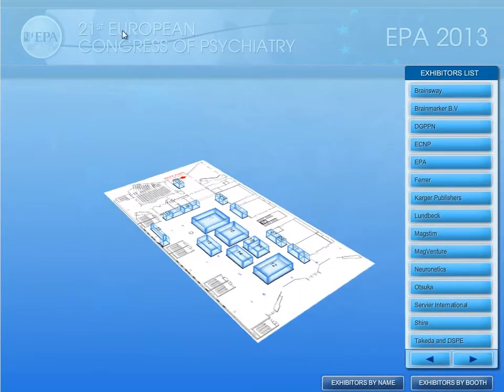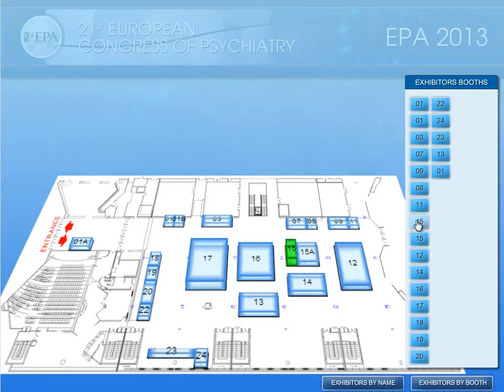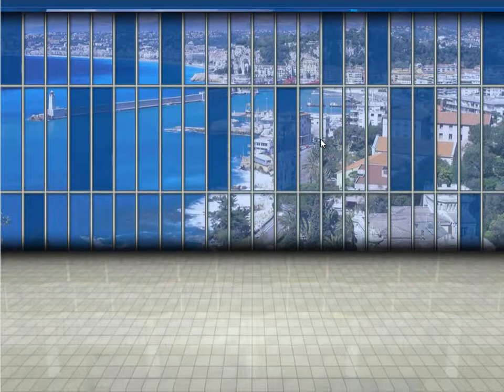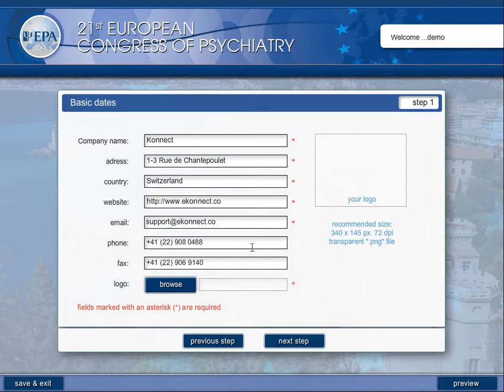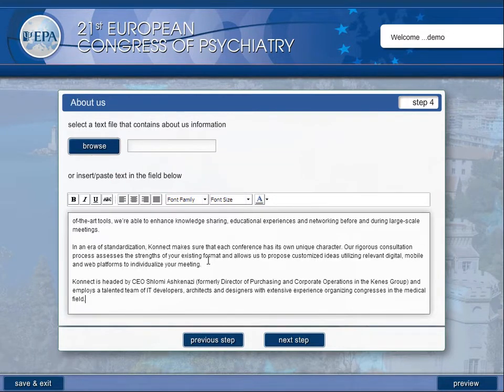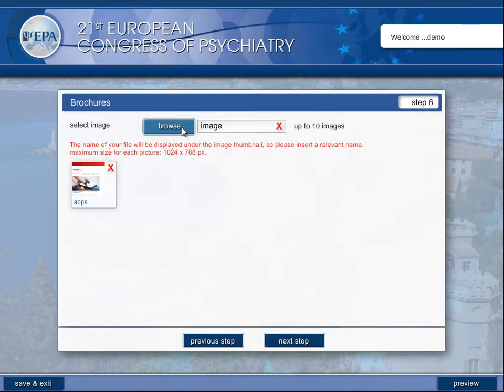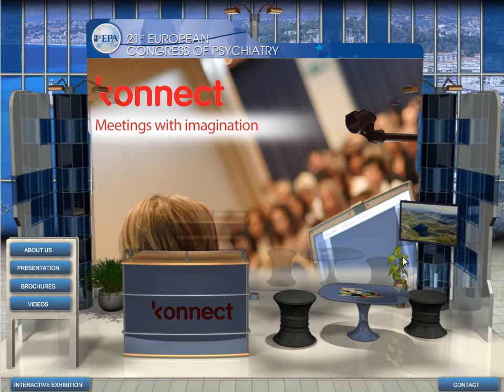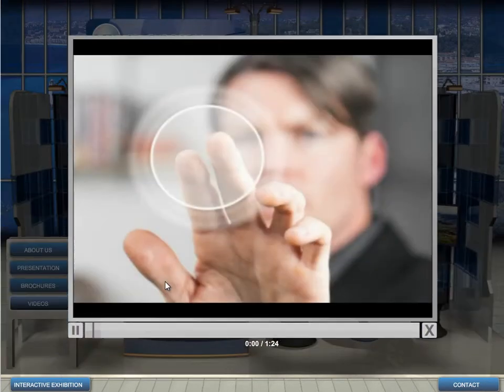EPA_Virtual_exhibition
EPA 2013's cutting-edge interactive exhibition is designed to give your business a boost before, during and after the event.
Maximize your exhibition presence before a congress, by allowing participants to read about your company, review your product line.
You can create your own interactive booth in just few easy steps -- and at the same time - make use of your existing marketing platforms.
The EPA 2013 home page features a floor plan showing the location of every Virtual booth at the event.

Our offer is valid for companies with existing booths or companies who wish to have only virtual presence.